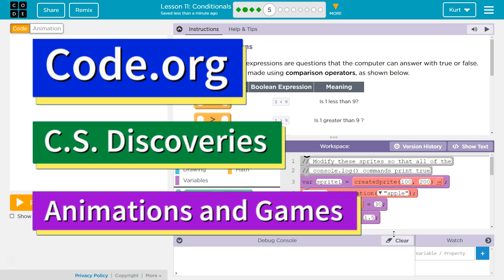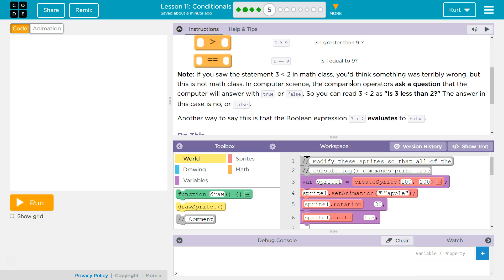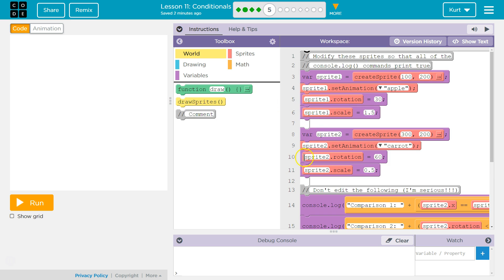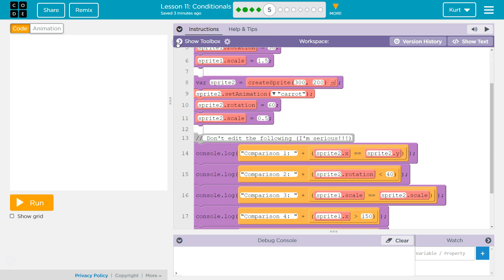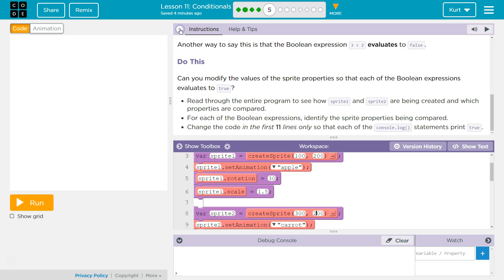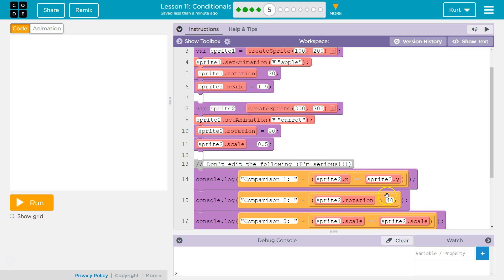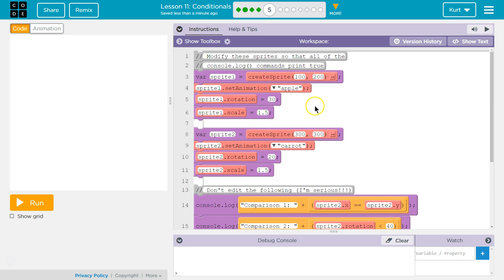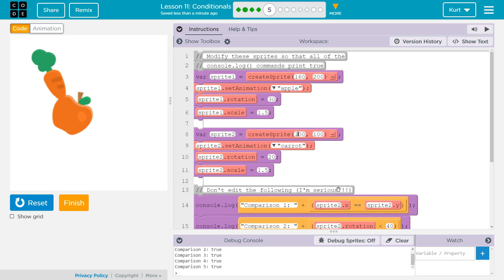Code.org Lesson 11.4 Conditionals | Tutorial with Answers | Unit 3 CS Discoveries 2019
Conditionals is lesson 11 from Interactive Animation and Games, unit 3 of Code.org's C.S. Discoveries course. This course is often used in middle and high school computer science classrooms. Each part of the course challenges students to accomplish a new task while discovering the principles of computer science. In this video, I walk through step-by-step how to get the right answer for this puzzle. Playlists for the rest of this lesson and for the entire C.S. Discoveries course are linked below.